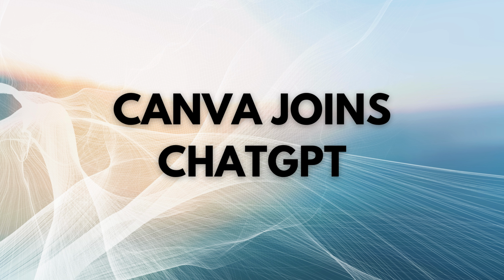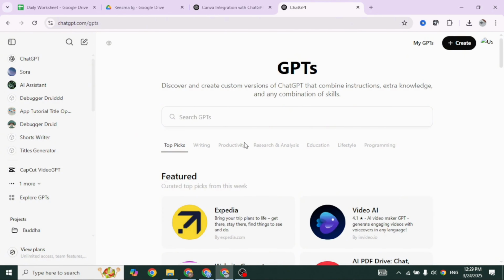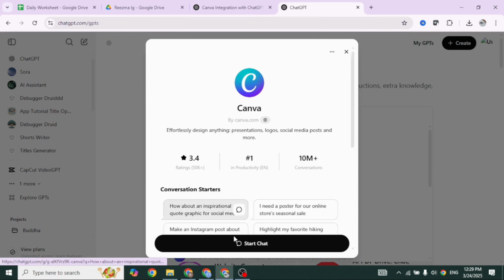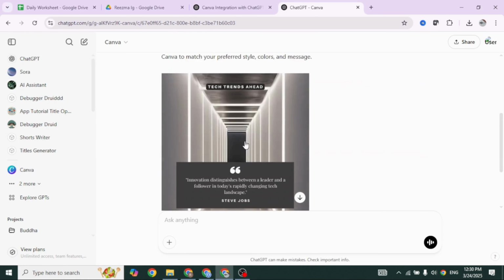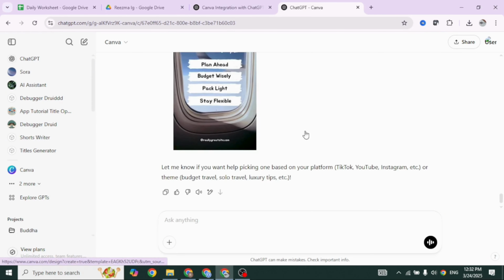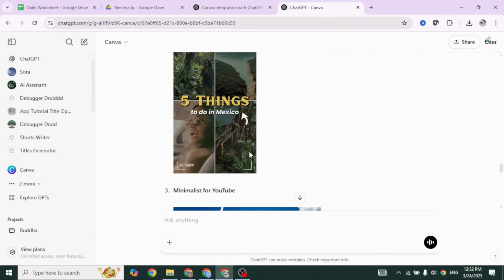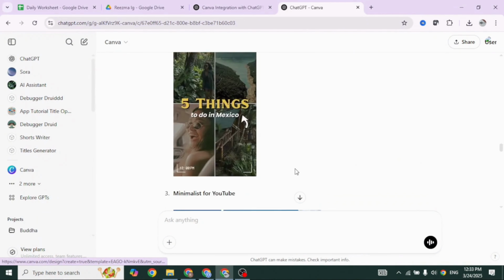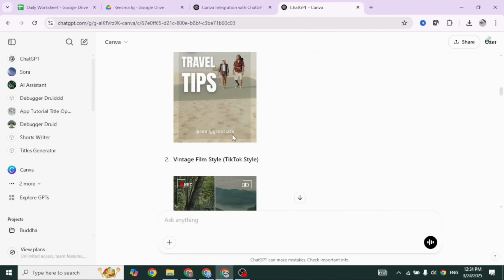Design Just Got Smarter — Canva Joins ChatGPT!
Learn how to create stunning visuals instantly with Canva now integrated into ChatGPT.

0:05 – Open ChatGPT (Pro version) and choose a GPT that supports Canva, like “Design GPT” or any tool-enabled assistant.
0:10 – Type a prompt like: “Create an Instagram post for a coffee shop promo” and get a Canva design link ready to customize.

📌 Bonus Features:
Use Canva inside ChatGPT to:

Generate social media graphics, flyers, thumbnails, and more.

Instantly access editable templates via AI.

Skip the blank canvas — start with AI-curated layouts and styles.

Perfect for marketers, content creators, and business owners who want fast, on-brand visuals.